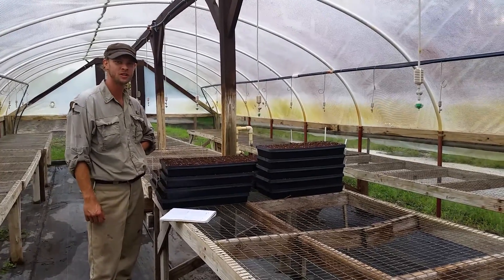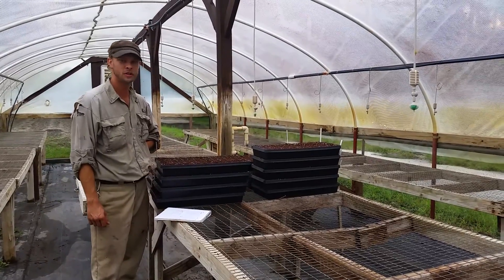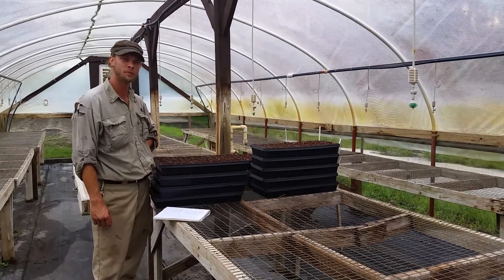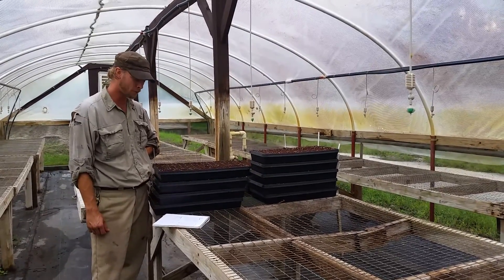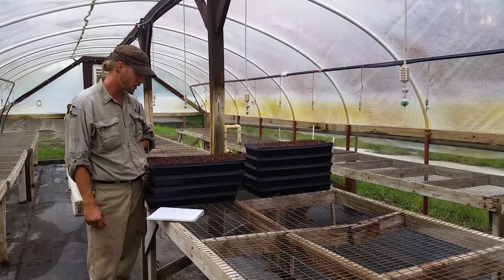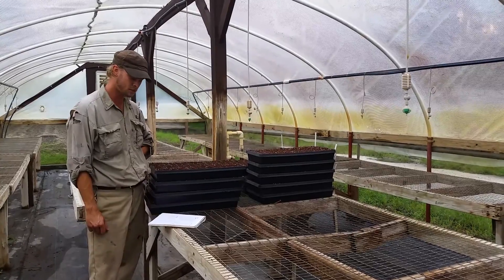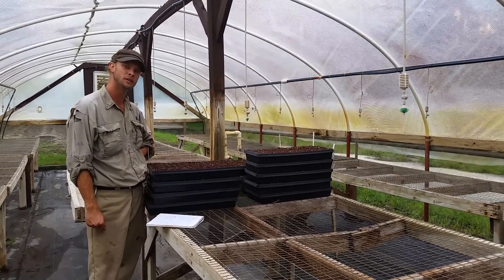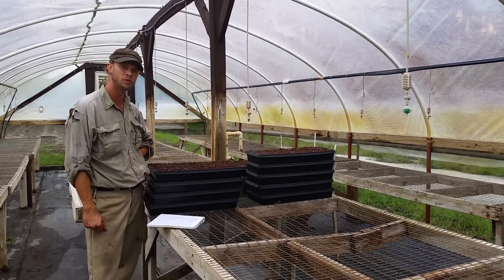What's in the sweetwater greenhouse July 2015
farmertravis tells us what's he has planted in July 2015